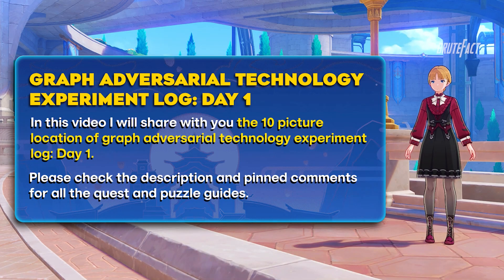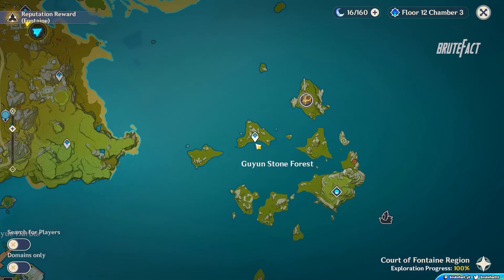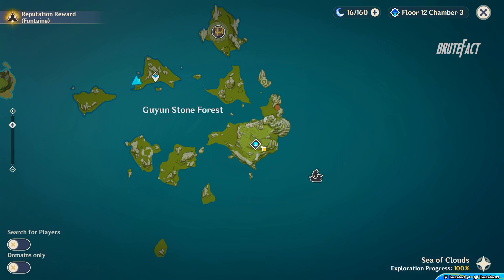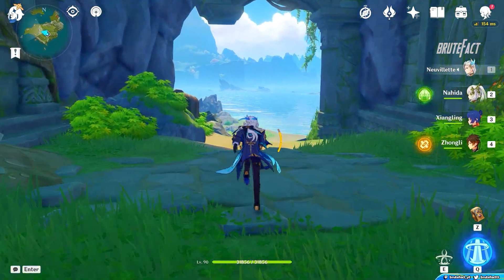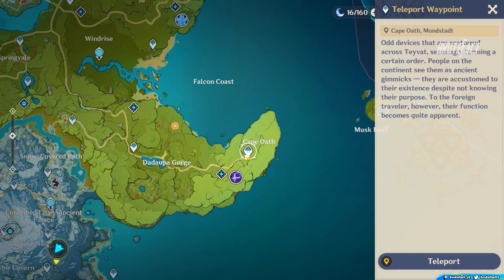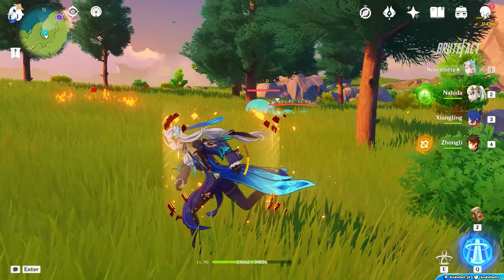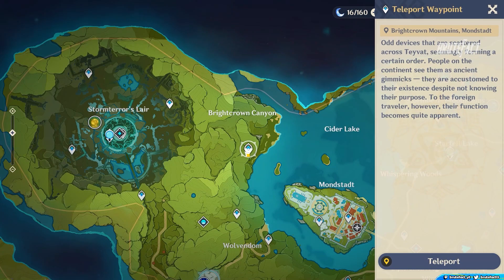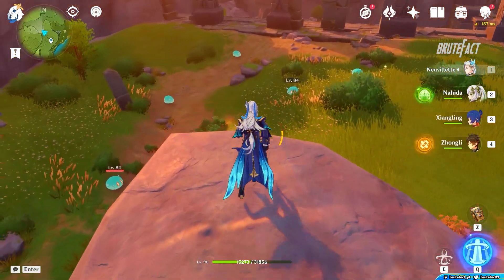Opponents With Wing-Like Structure | Graph Adversarial Technology Experiment Log | Genshin Impact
Hello Everyone.
In this video i'll guide to through the day 1 of the event:
Graph Adversarial Technology Experiment Log:
Opponents With Wing-Like Structure.